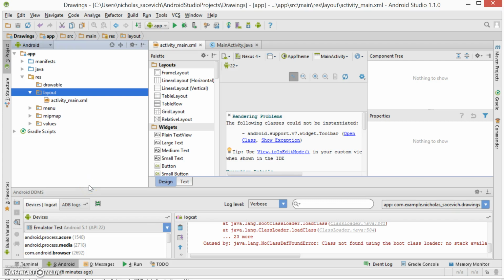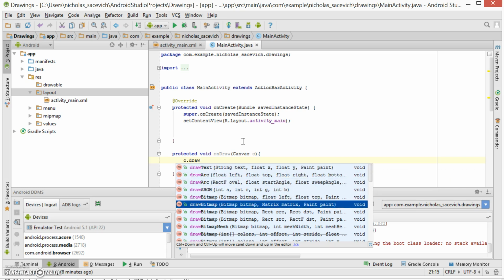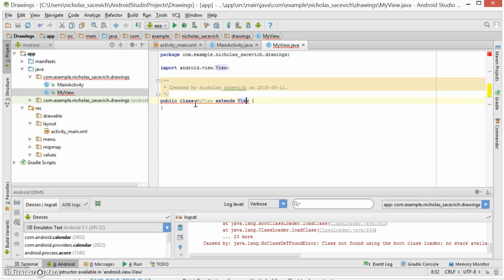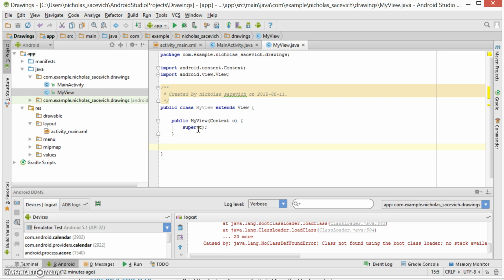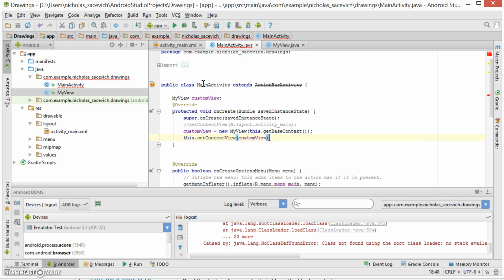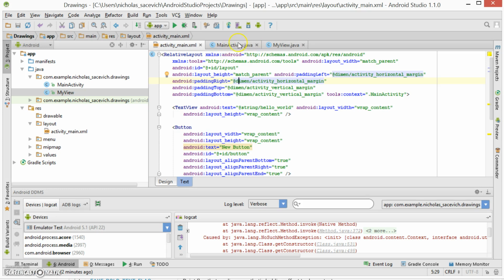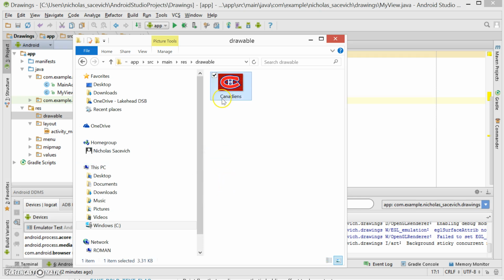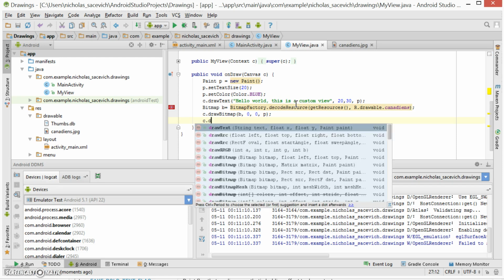Android: Drawing uising a Custom View Class